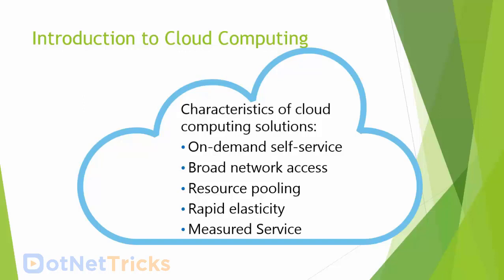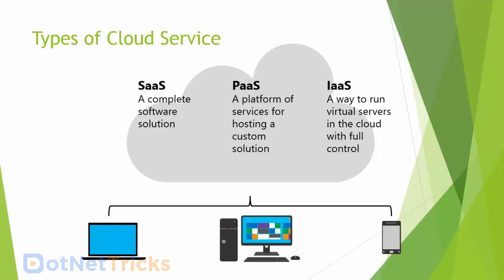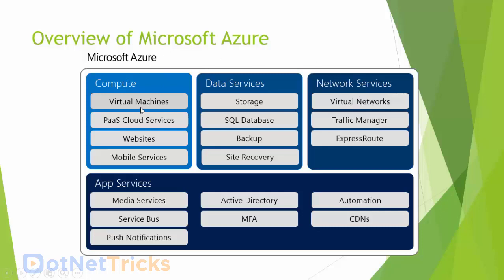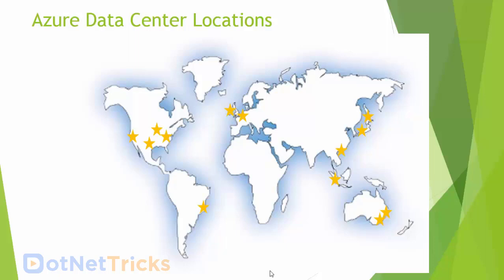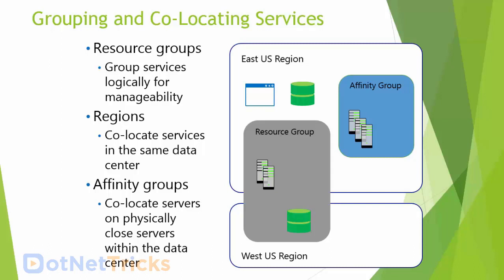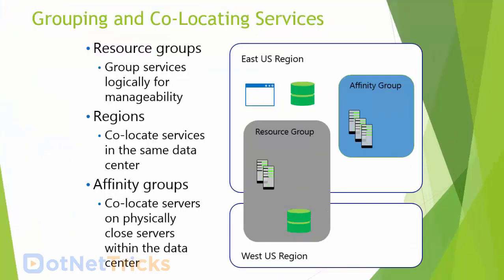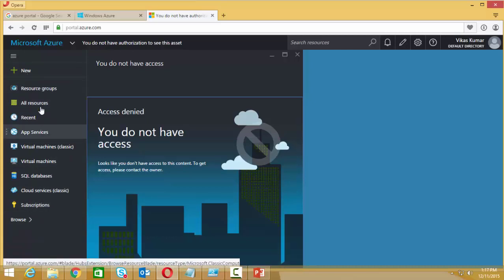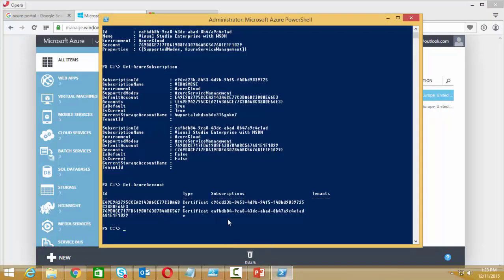Implementing Microsoft Azure Infrastructure Solutions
The Implementing Microsoft Azure Infrastructure Solutions course is primarily designed for IT Professionals who want to learn how to implement Microsoft Azure for building, managing and deploying web applications. This course prepares you for the 70-533: Implementing Microsoft Azure Infrastructure Solutions certification exam.